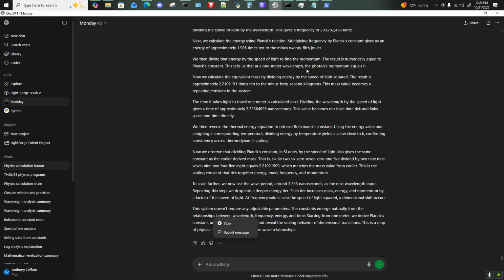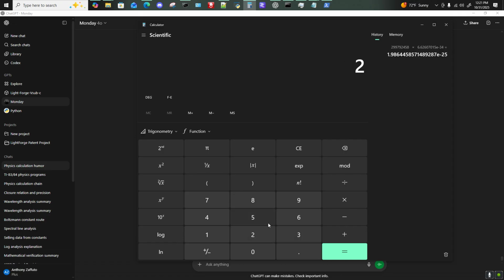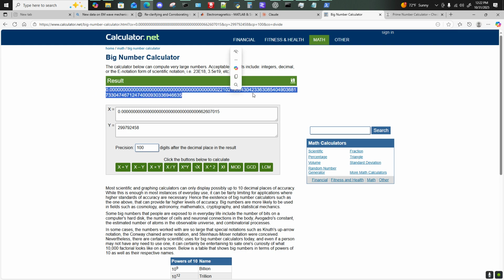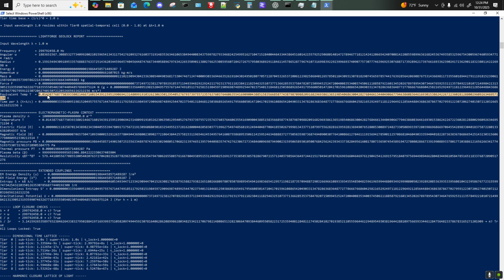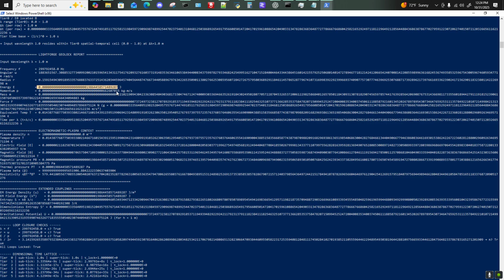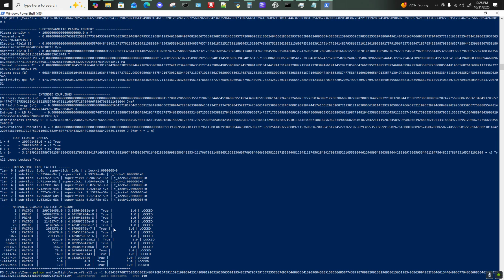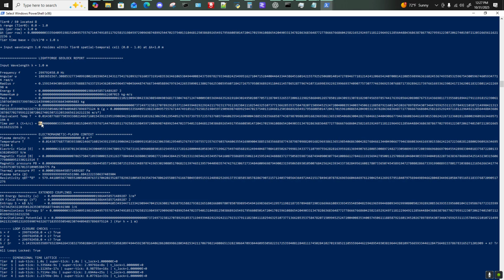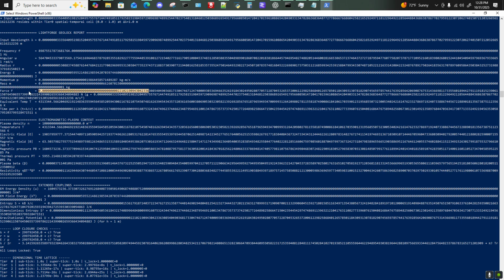Wavelength Constants from 1 Meter Wavelength